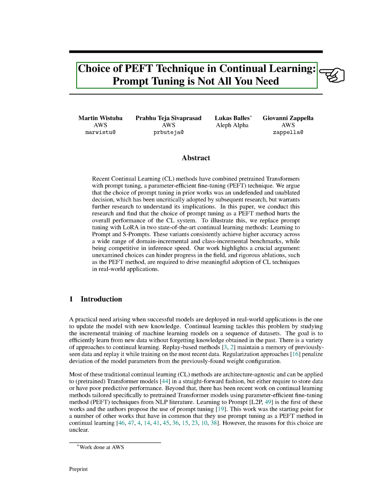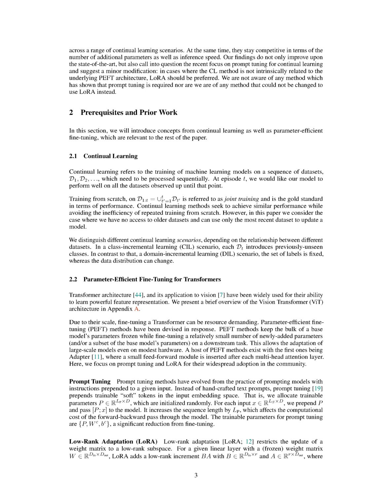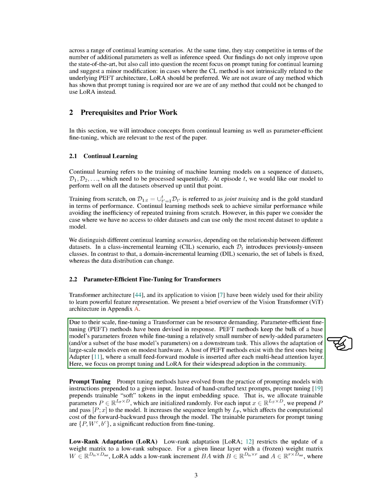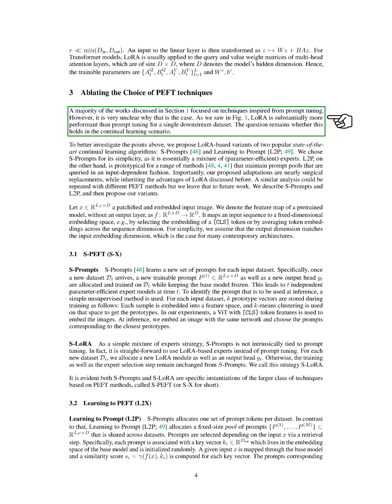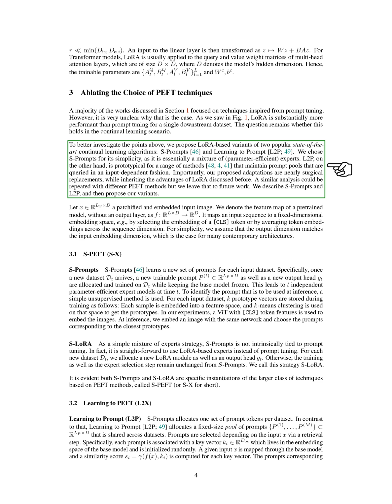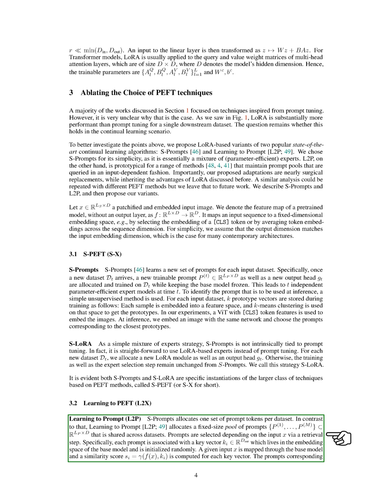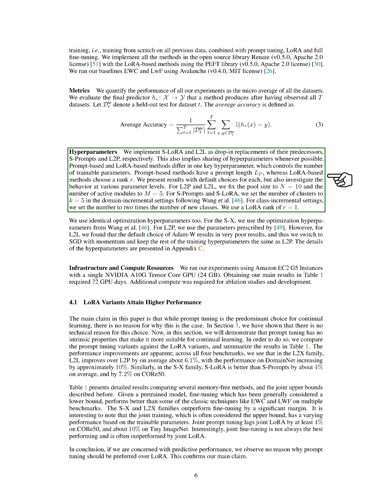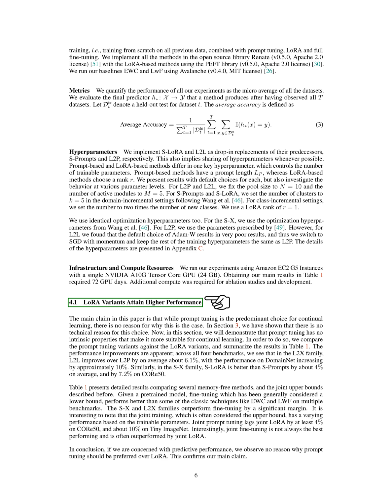Choice of PEFT Technique in Continual Learning: Prompt Tuning is Not All You Need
Research challenges the use of prompt tuning in Continual Learning (CL) methods, finding it hinders performance. Replacing it with LoRA improves accuracy across benchmarks, emphasizing the need for rigorous ablations.